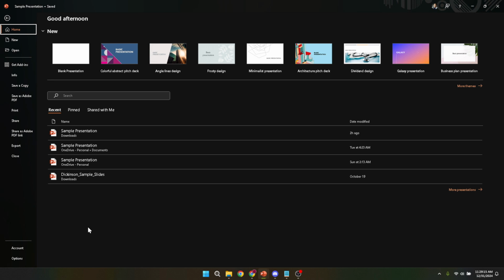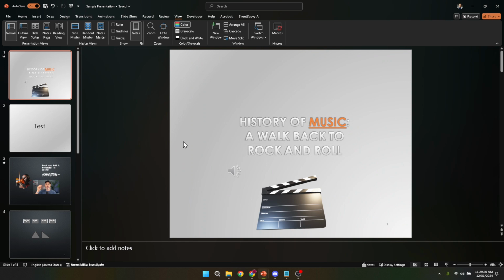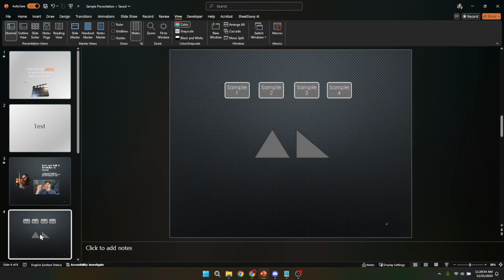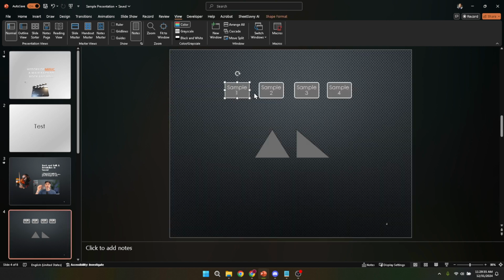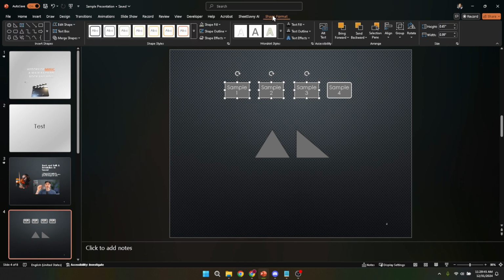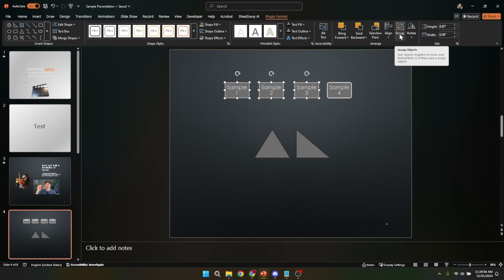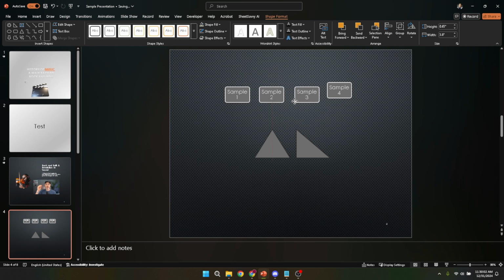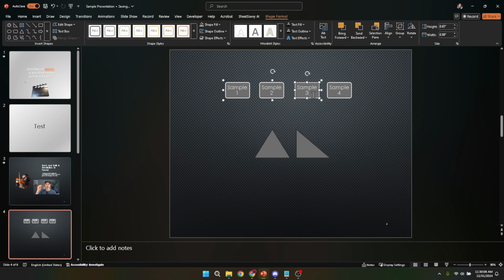How to Group on Powerpoint (Full 2024 Guide)